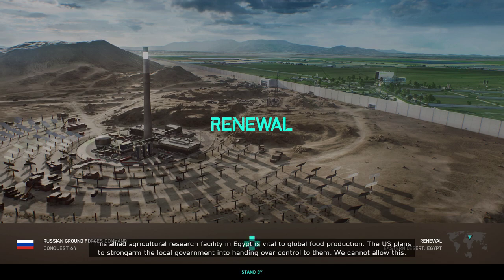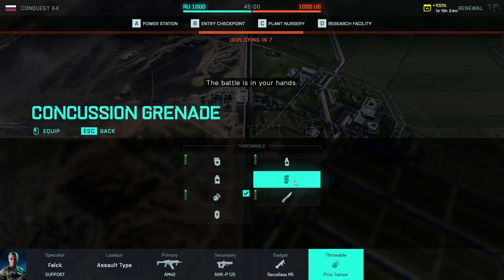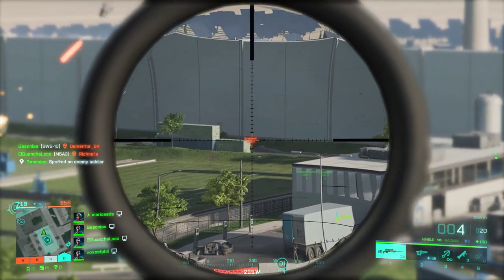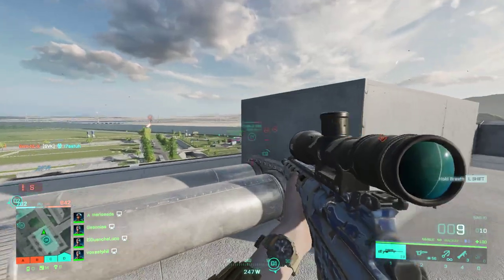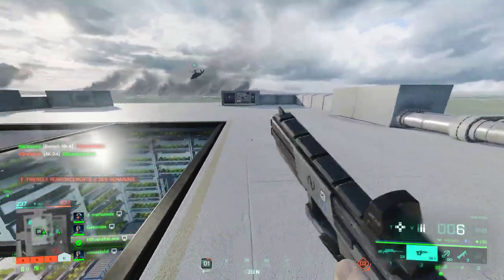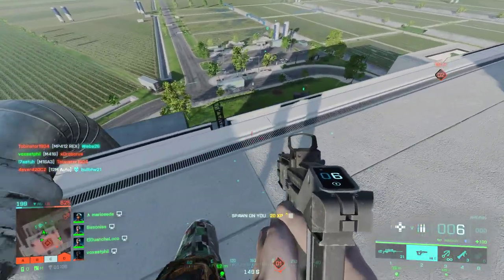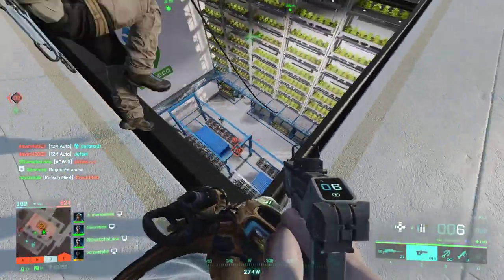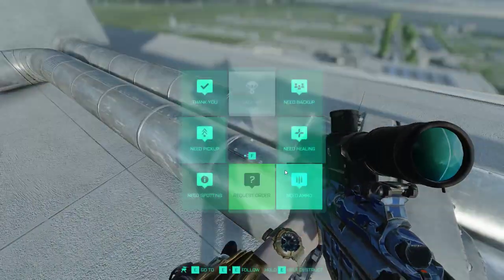Battlefield 2042 2022 12 31 Renewal 15and7